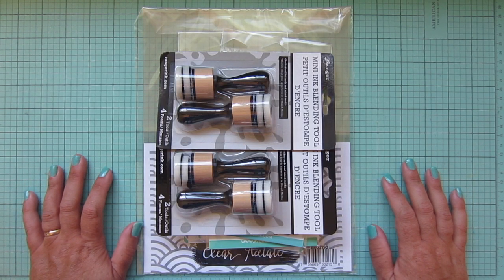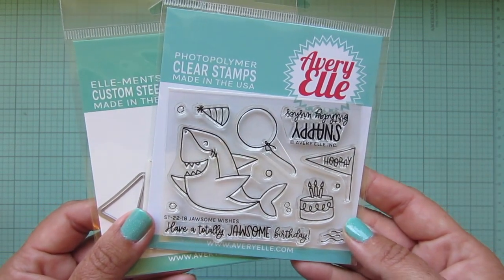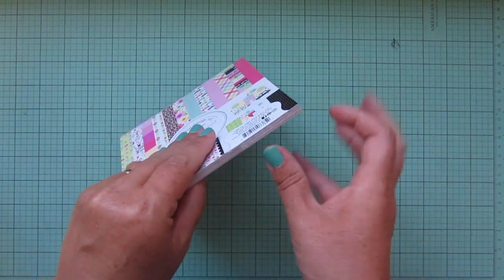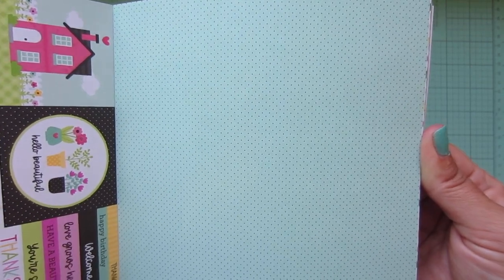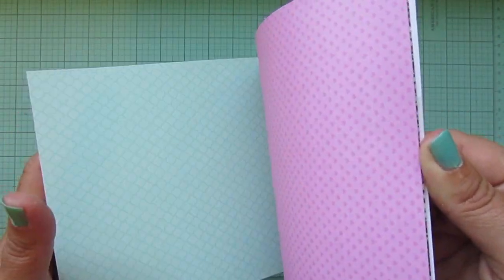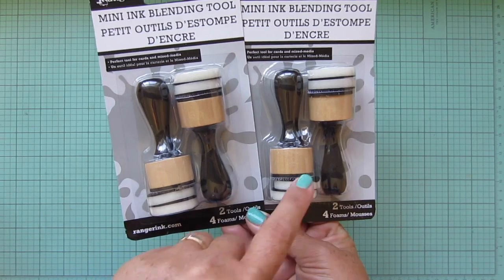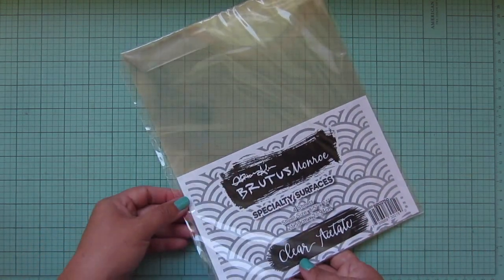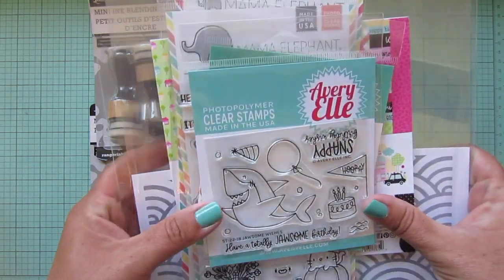Small BRI Card Making Haul | Asking Your Opinions on Future Videos